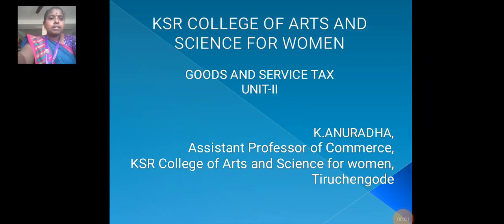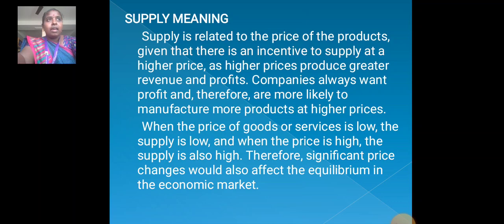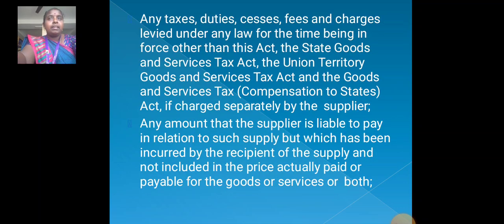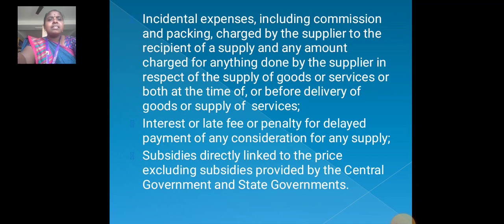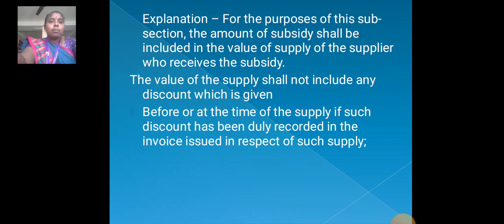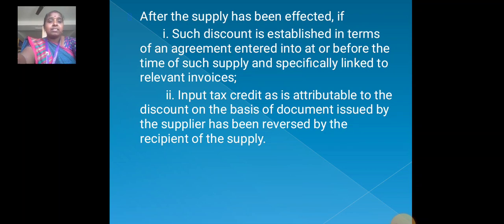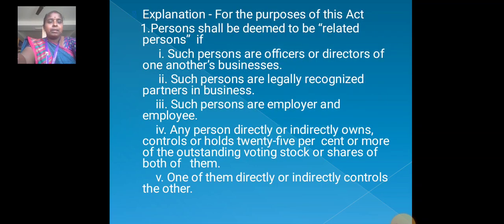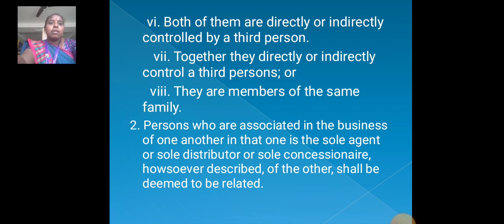LCS : GOODS AND SERVICE TAX UNIT II | Mrs. K. ANURADHA | COMMERCE CA